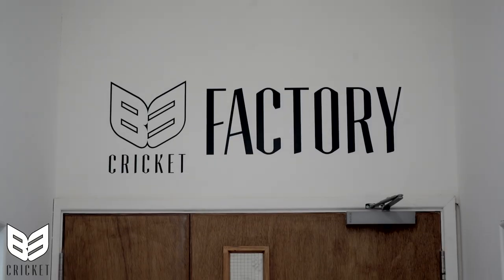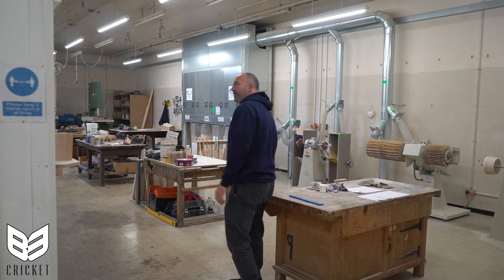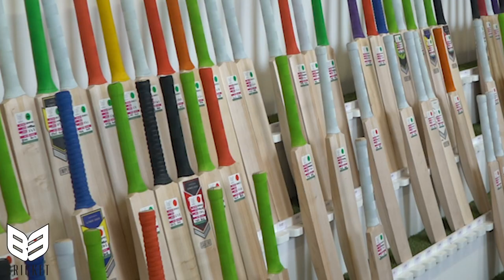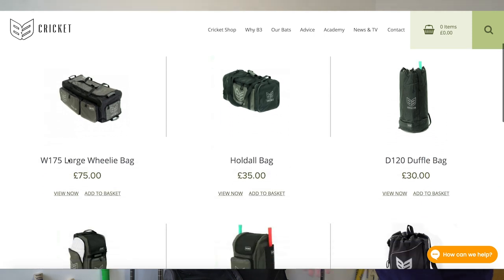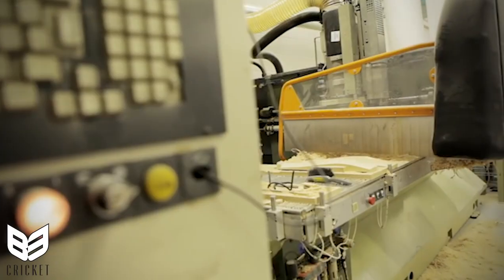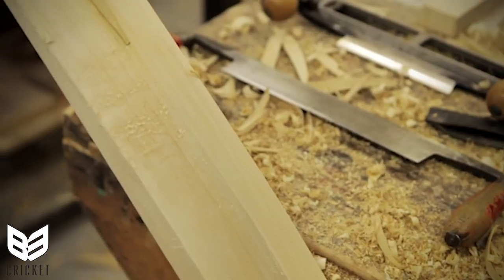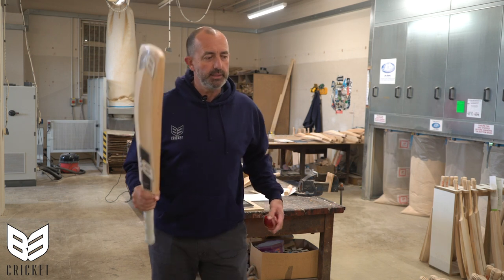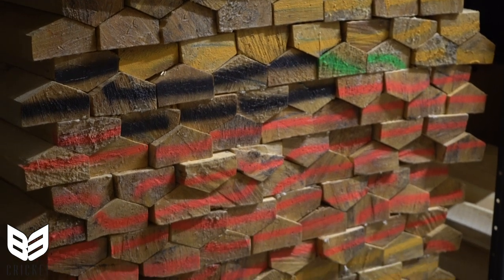B3 Cricket - The Quick Tour!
We made this video to show customers who cant visit personally, due to geography or Covid restrictions, just what we do and how we do it.

In this short video you will see that we are a real bat maker with a real passion for quality products and also the game of cricket.

As a UK based, owner managed bsuiness, we have to compete against international corporates and  also brands who import their bats and just stick the stickers on.

We gaurantee, a bat made to your exact requirements, the best materials, the highest Made In England standards and brilliant after sales service. Hopefully next time you need a cricket bat or kit, you'll give us a shot. Give us a call or pop in anytime.